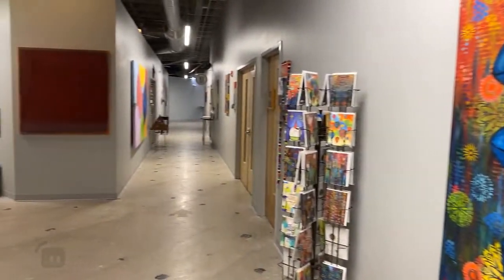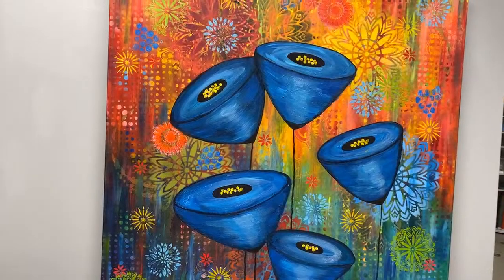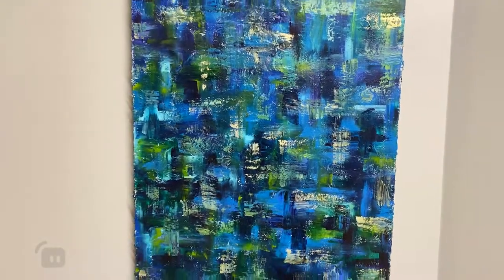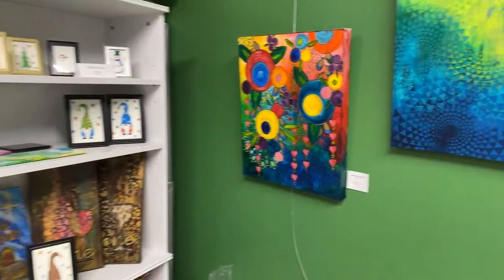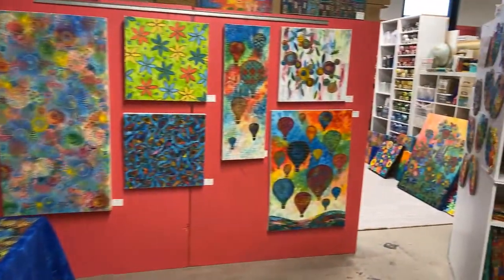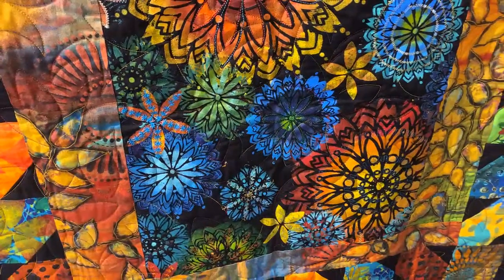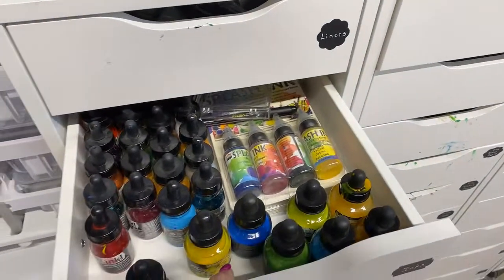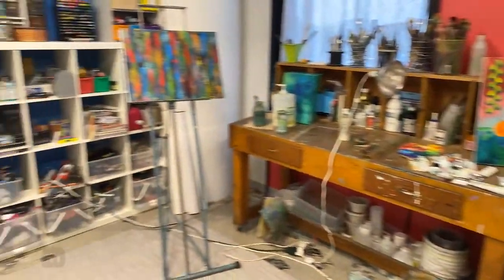Sue Penn’s Studio - LIVE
A look behind the scenes in the studio of FreeSpirit's Fabric Designer Sue Penn.  Sue has been active as a fabric designer for over 25 years but for the last couple of years has been working with FreeSpirit Fabrics creating fabric designs from her canvas art work.  Sue plans to start her own YouTube channel soon teaching you some of her favorite painting techniques and watch the master at work :)